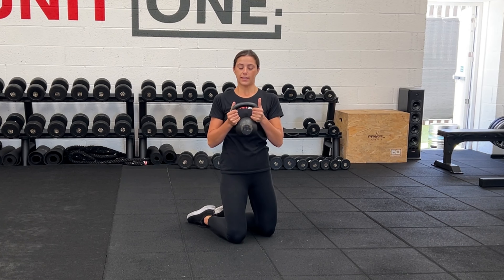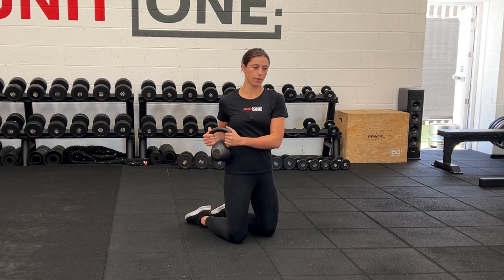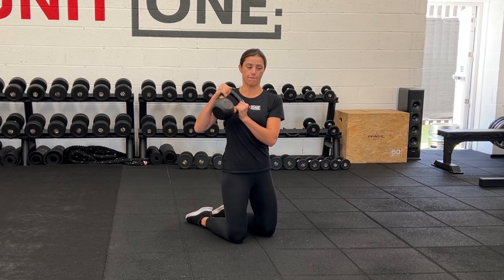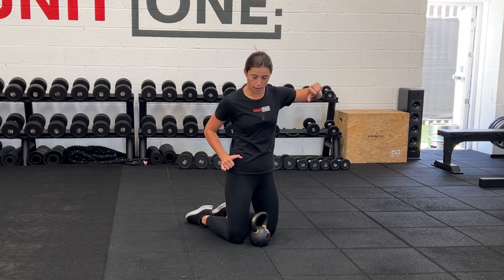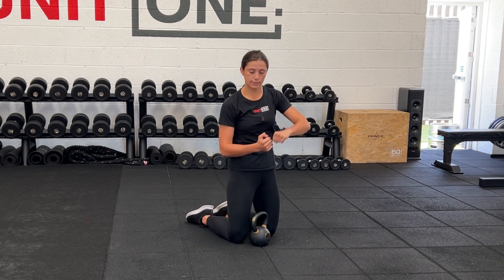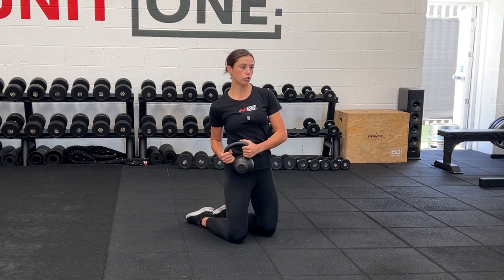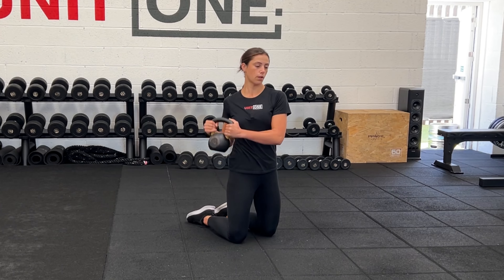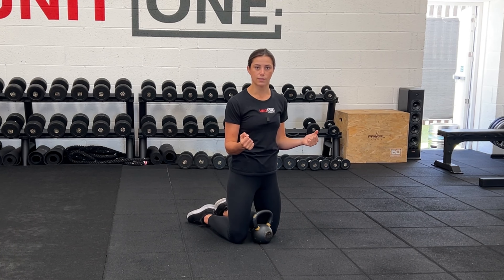Kettlebell Row a Boat